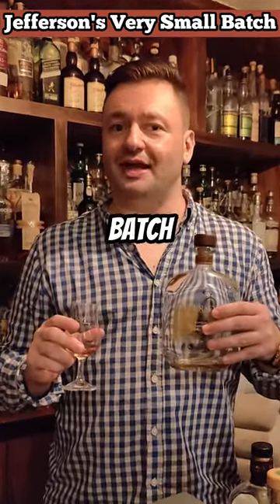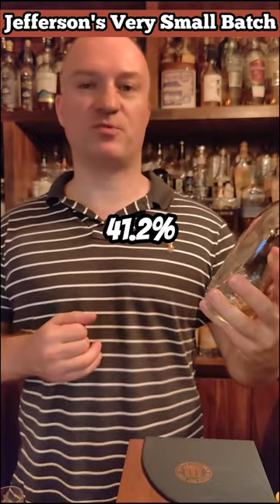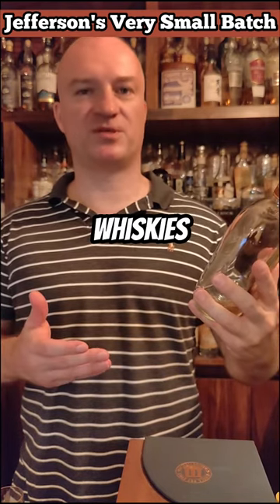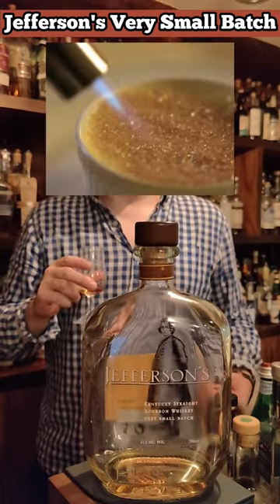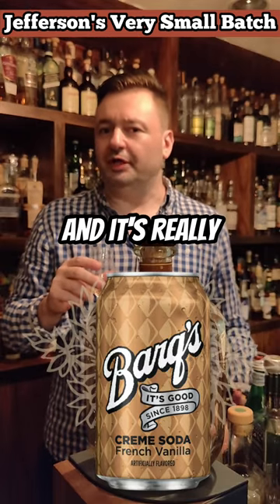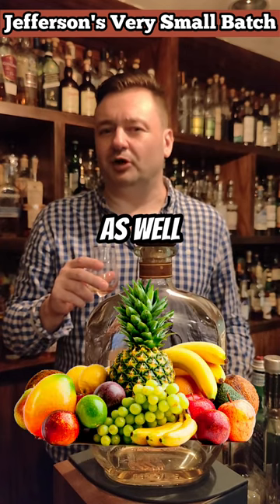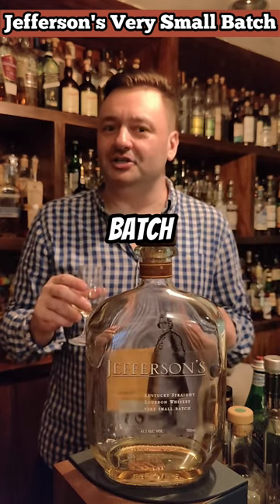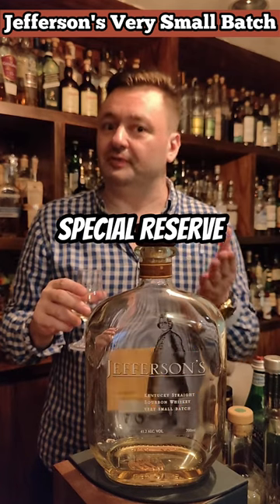Jefferson's Very Small Batch Bourbon Whiskey Review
A quick 60-second whiskey review of the Jefferson Very Small Batch bourbon